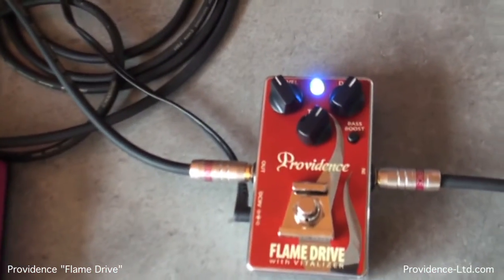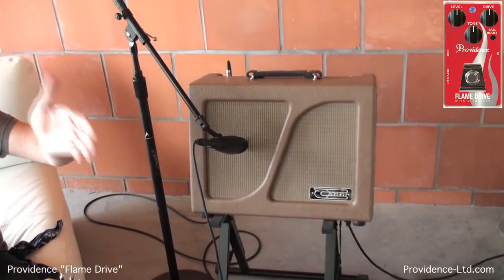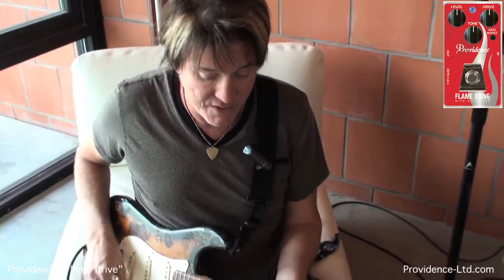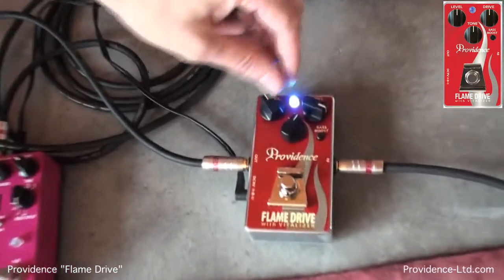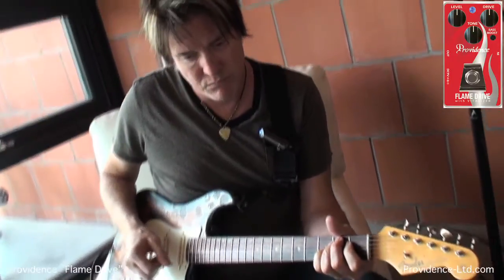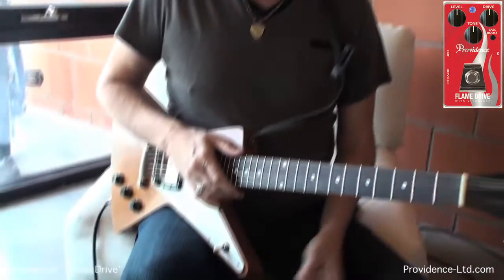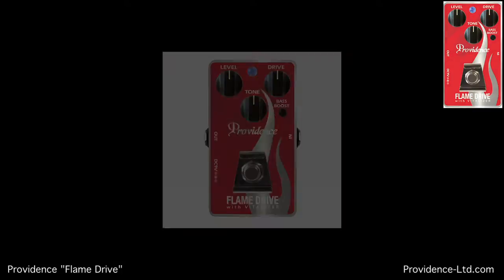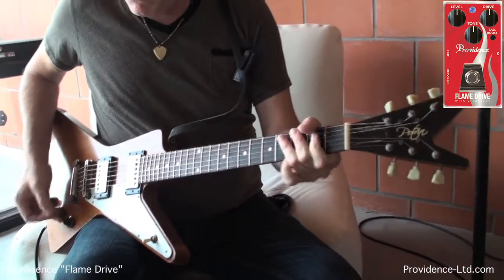Providence Flame Drive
Incredible pedal from the folks at Providence